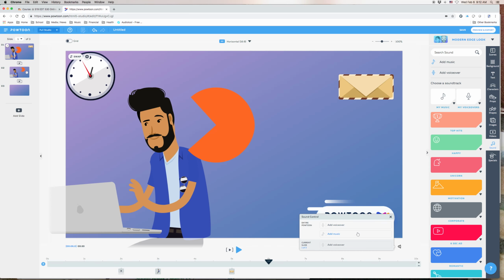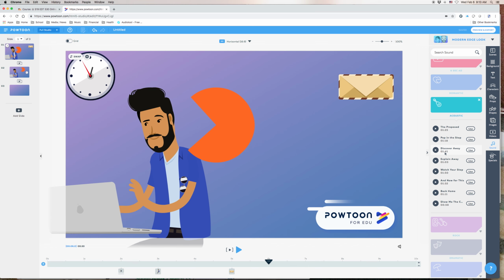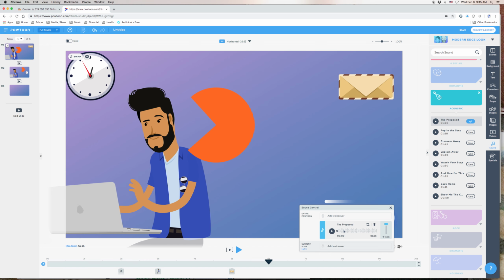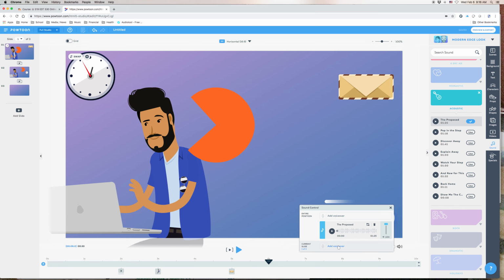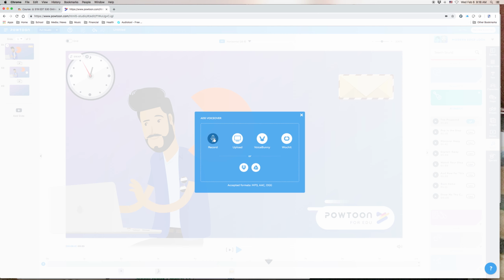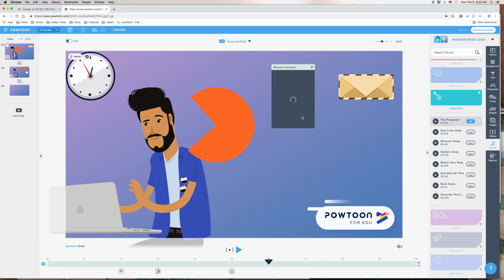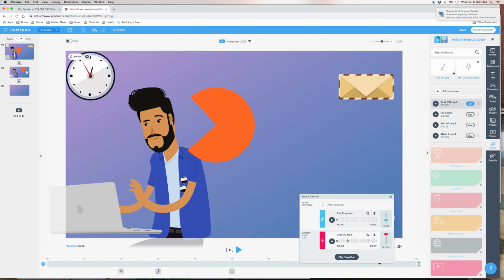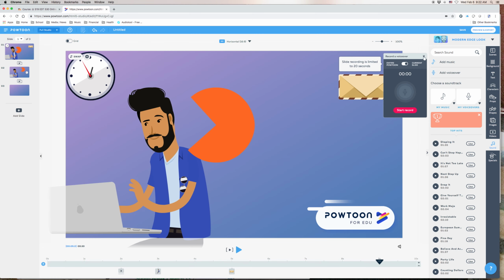2 6 19 Video 1 EDT 520 Powtoon Sound